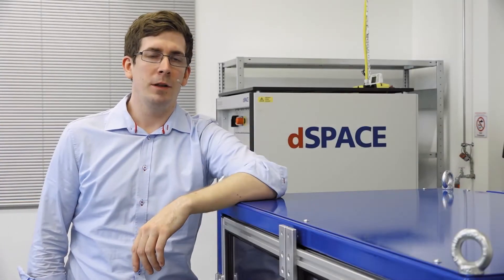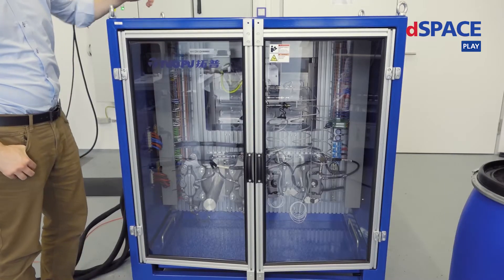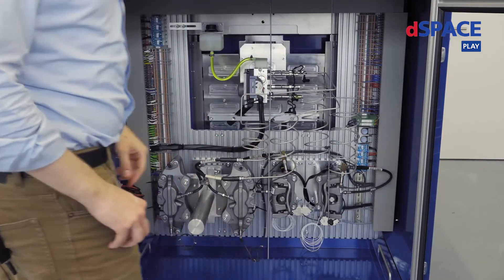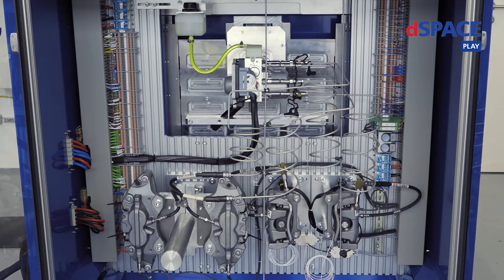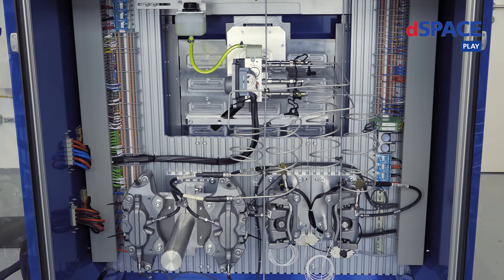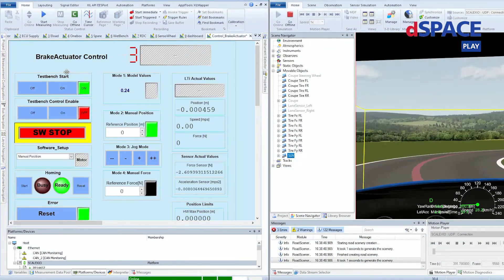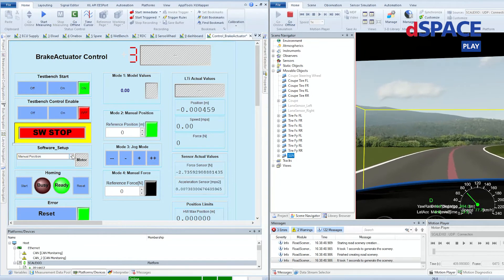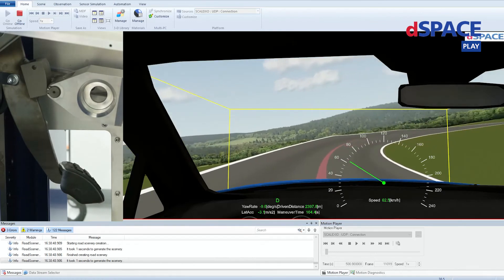Testing and Validation of Braking Systems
When it comes to developing a moving system, be it a car, a bicycle, or even an airplane, the first thing you want to test are the brakes. But even during testing, no one wants to drive a car with a braking systems that has not been tested and validated yet.
This is where the dSPACE Brake Test Bench comes into play. Watch our new Innovation Coffee Break to learn how to test and validate your entire braking system with the Brake Test Bench, without having to install it in an actual vehicle.

Do you want to learn more about the Brake Test Bench? Then please don't hesitate to post your questions here, or visit our